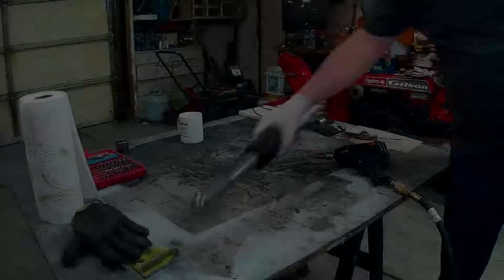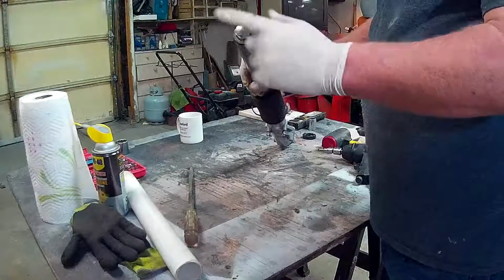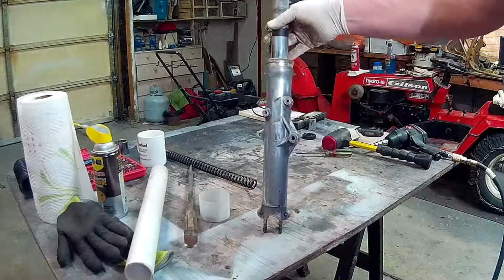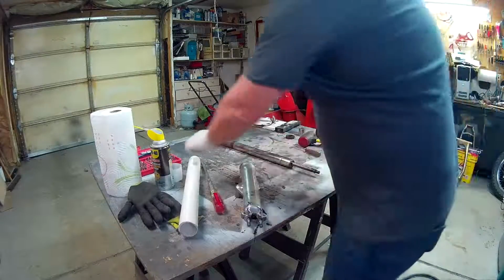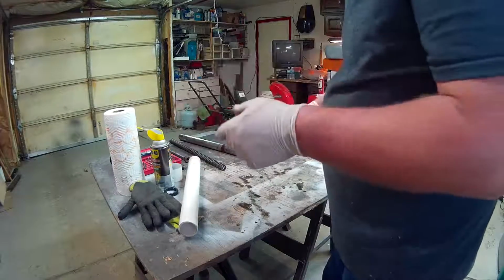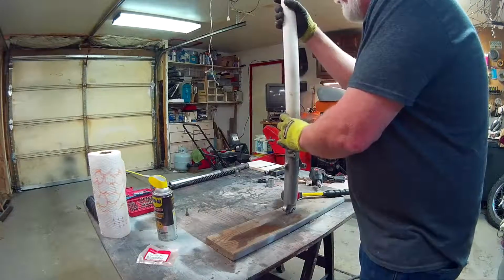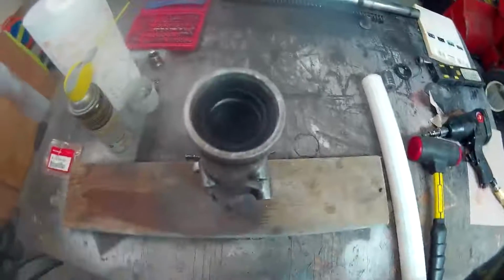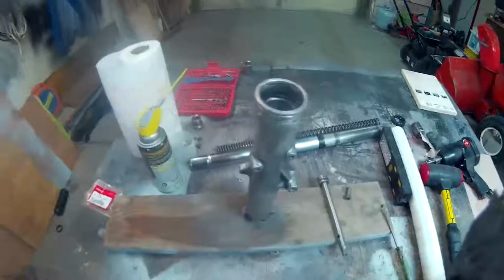Fork Seal Replacement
This will be a long one so no sweat if you don't feel like watching it. :)

Besides there are probably many better videos on how to do this. ;)